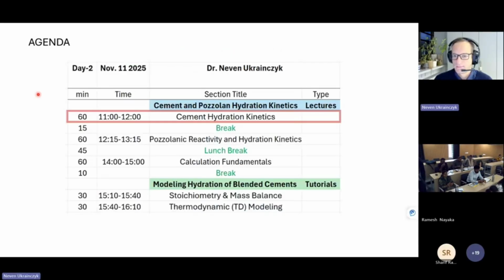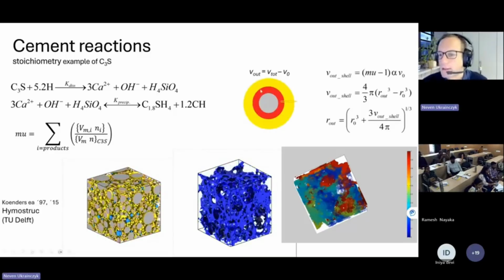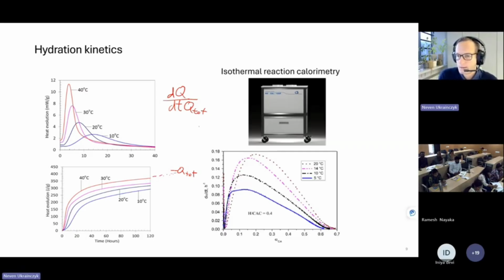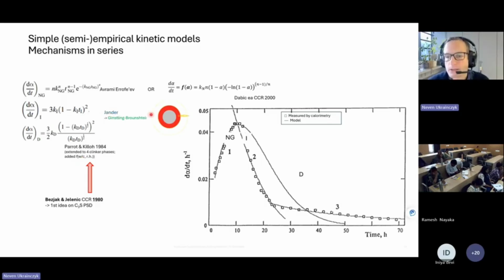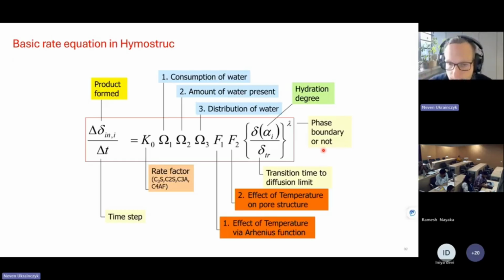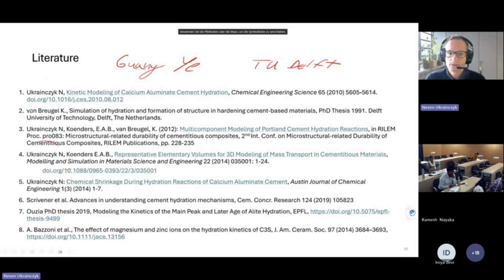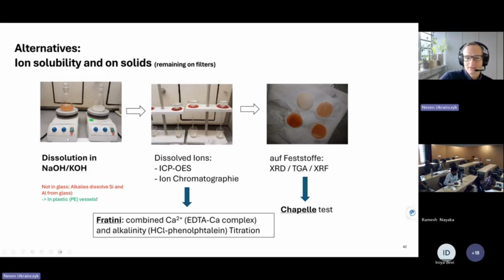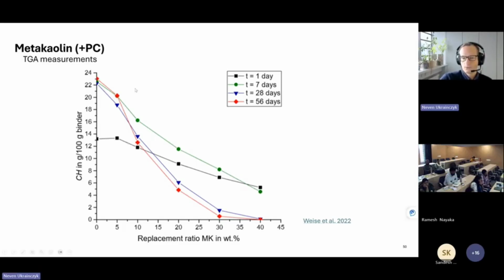L02 Cement and Pozzolan Hydration Kinetics